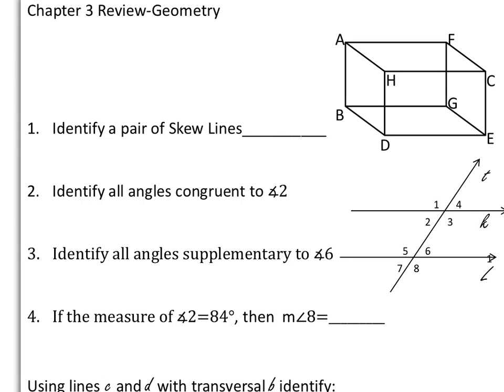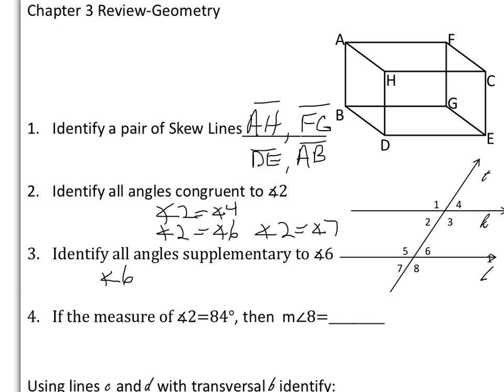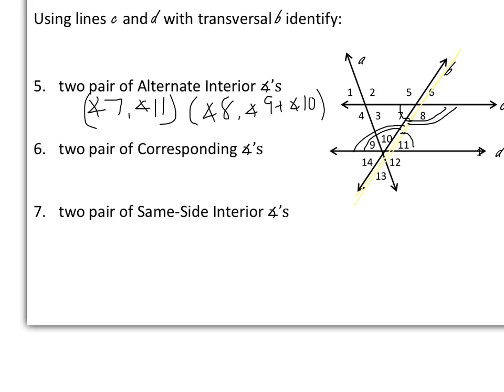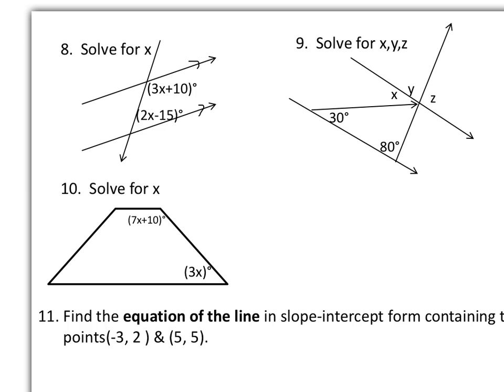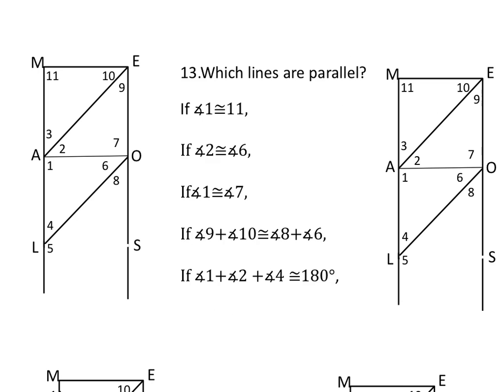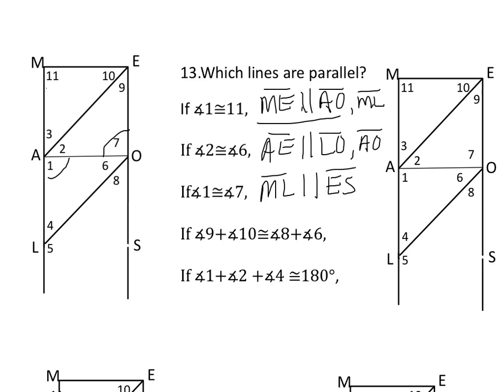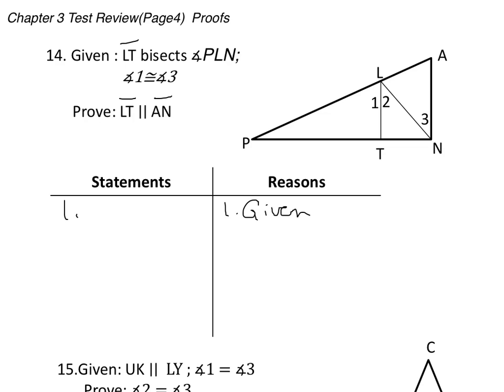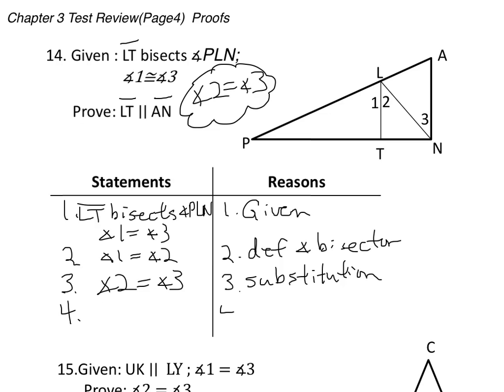Review ch3 -part2